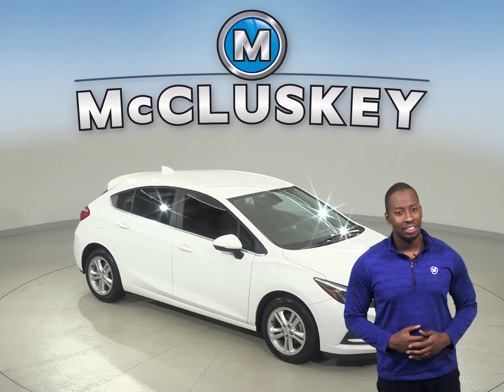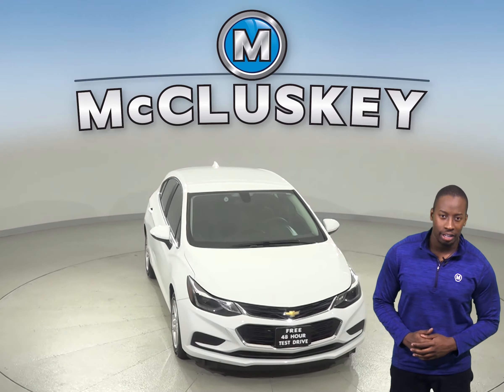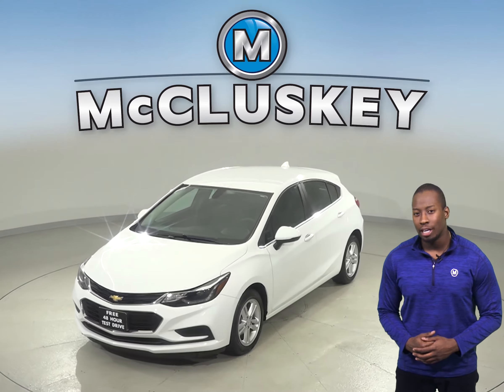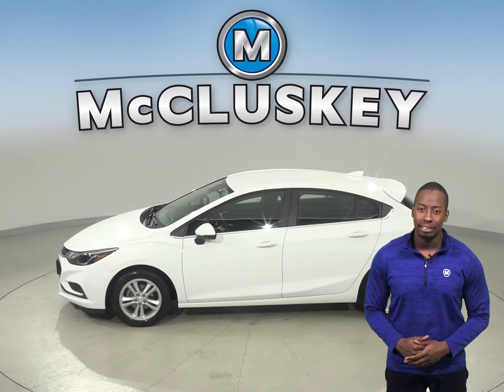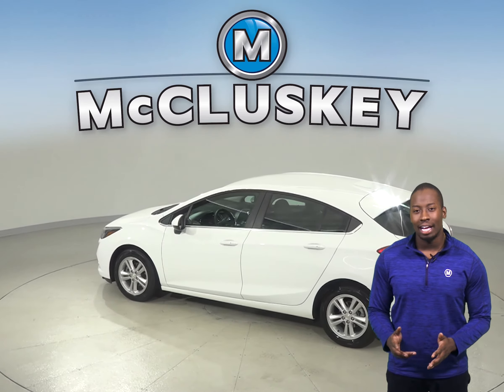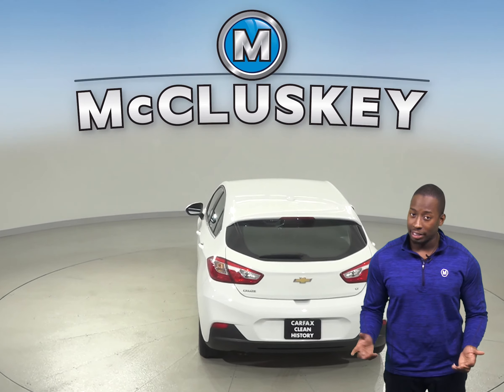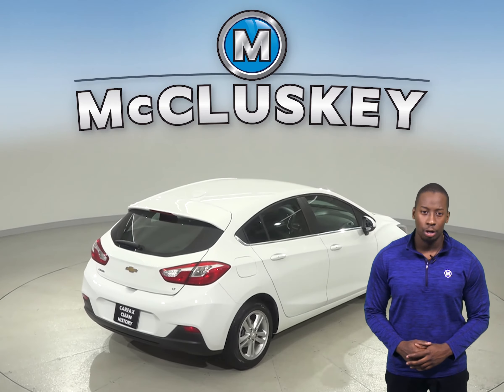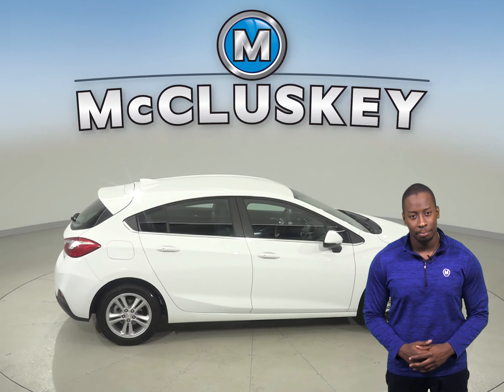A11319NA Used 2017 Chevrolet Cruze LT FWD 4D Hatchback White Test Drive, Review, For Sale -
Challenged credit?